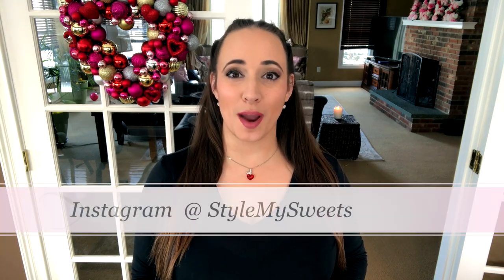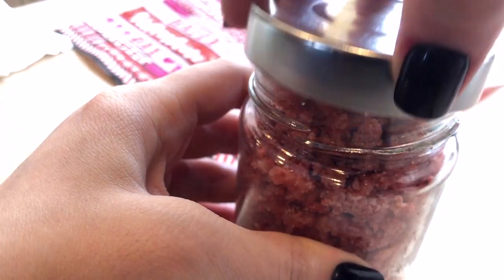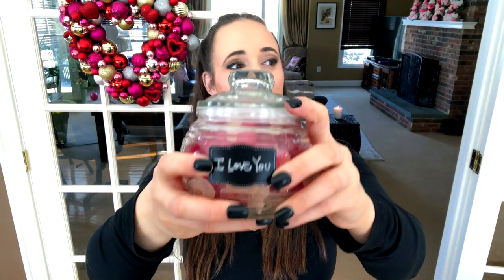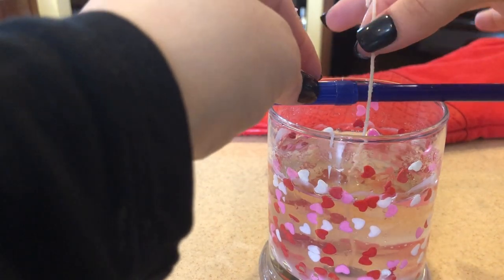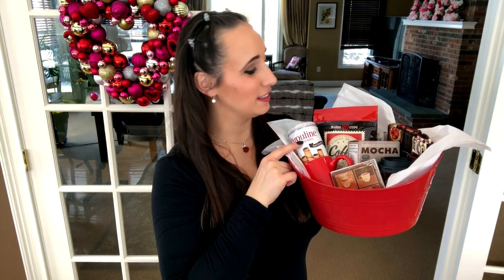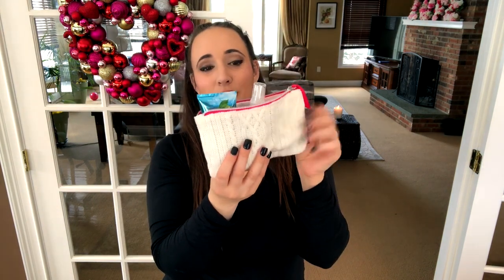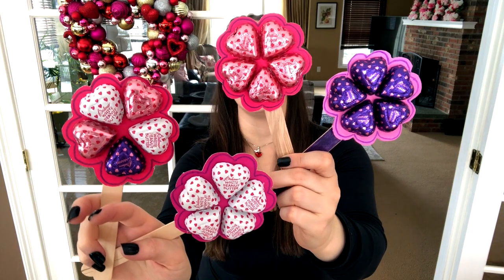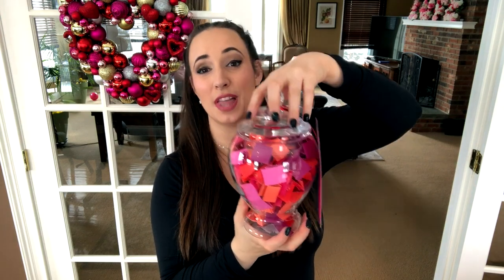DIY Valentines Gift Ideas Under $10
EASY diy Valentines Day Gifts Under $10 that are affordable, fun and easy!! Lollipop Flower bouquet, Romantic jar of messages, Valentine sprinkle candle, Chocolate KISSes, XOXO, Strawberry Sugar Body Scrub WHICH ONE IS YOUR FAVORITE?